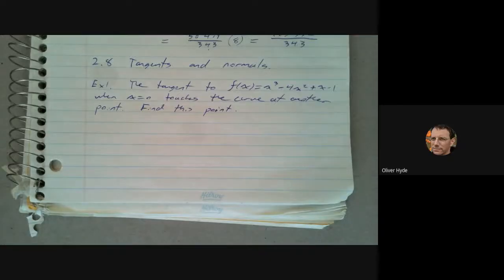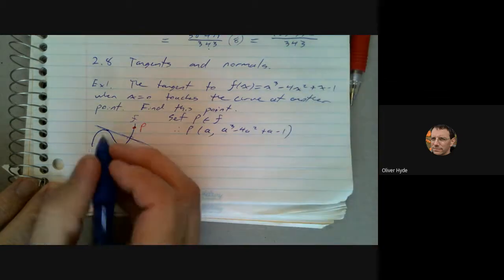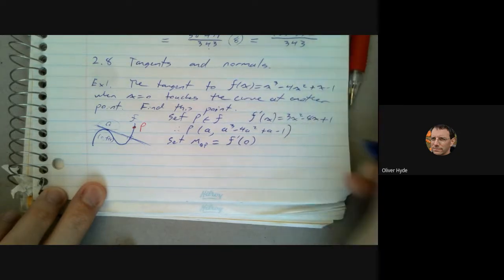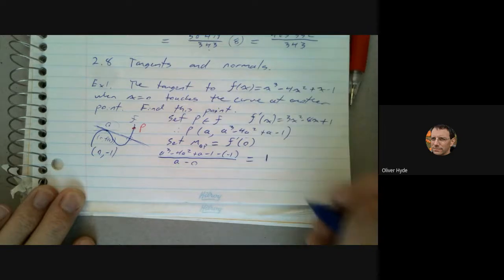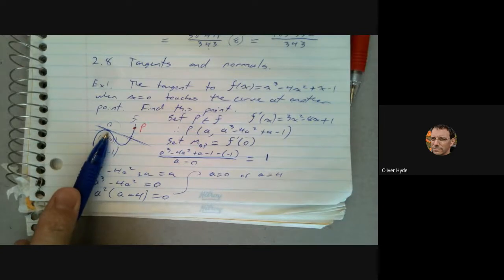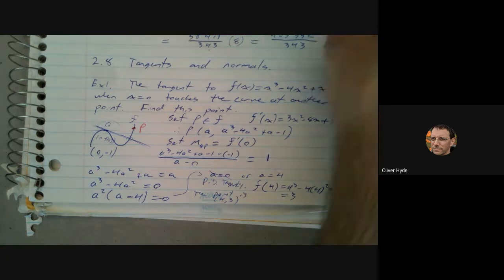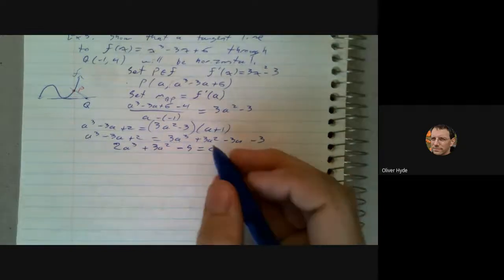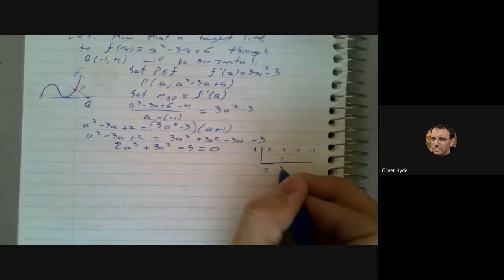MCV 2.8 Tangents and normals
Continued practice with the "general point" approach.